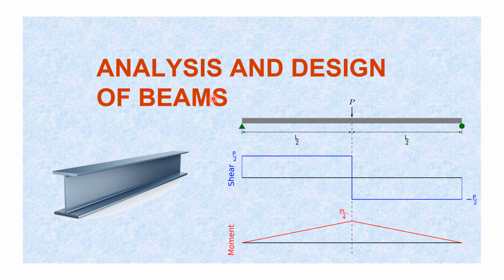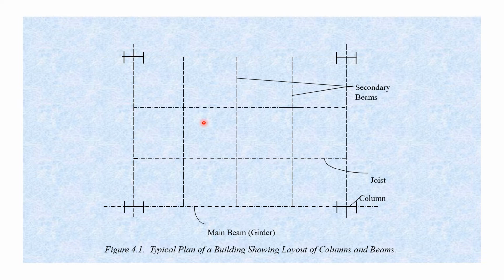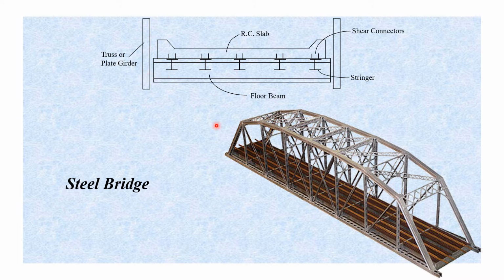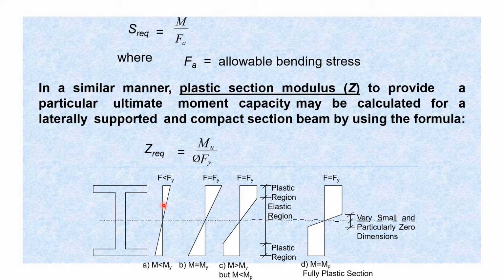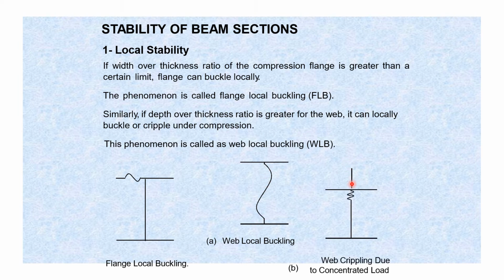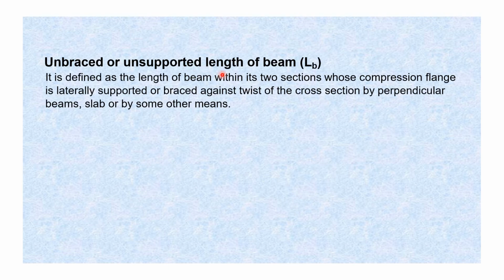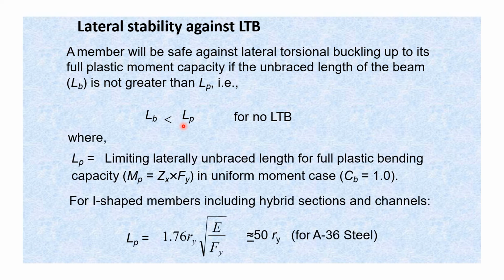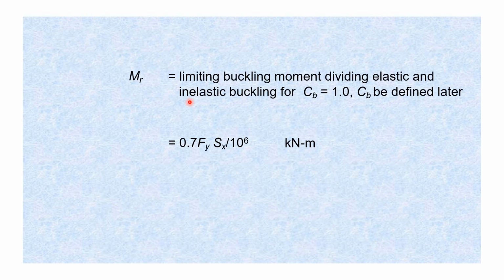Design Steel Structures Lecture - 8 Steel Beam Design Theory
The "Steel Beam Design - Theory" lecture in the context of a Steel Structures course is typically a detailed explanation of the principles and practices involved in designing steel beams to safely support various loads. The lecture focuses on the theoretical aspects, often covering the following topics:

Introduction to Steel Beam Design: This includes an overview of the role of steel beams in construction and the factors that influence their design, such as load types (dead, live, wind, seismic, etc.), beam geometry, and material properties.

Load Distribution: It explains how loads are distributed across the beam, considering the bending moment, shear forces, and axial forces.

Strength of Materials: The lecture may introduce key concepts such as stress, strain, bending stress, shear stress, and deflection limits.

Design Criteria: Students are introduced to the governing codes and standards (e.g., AISC or Eurocode) that dictate the safety and serviceability requirements for the beam design.

Analysis of Bending and Shear: The lecture delves into the calculation methods for determining bending moments and shear forces at various points along the beam, often with the use of diagrams (bending moment diagrams, shear force diagrams).

Section Properties: It discusses the properties of beam sections, such as the moment of inertia and section modulus, and how these affect the beam’s ability to resist bending and shear.

Limit States: The theory behind limit states design is explained, with a focus on the ultimate limit state (failure conditions) and the serviceability limit state (deflection and vibration).

Design Methodology: Students learn step-by-step methods for designing beams, such as determining the beam size, material selection, and ensuring safety by checking bending, shear, and deflection.

Examples: Practical examples are often given to illustrate how to apply the theory to solve design problems.

This lecture is crucial for students and professionals in civil and structural engineering as it lays the foundation for understanding how to safely design steel beams used in various structures.